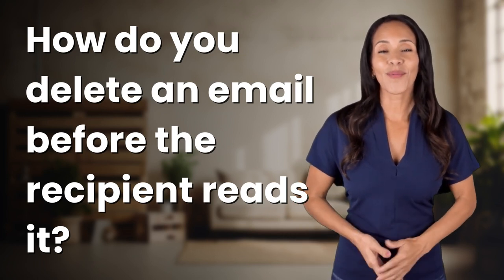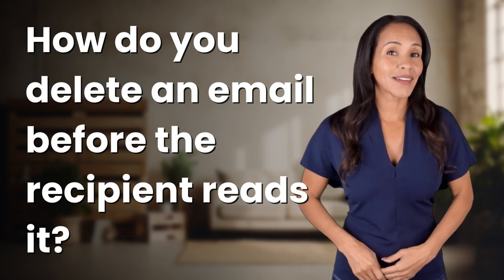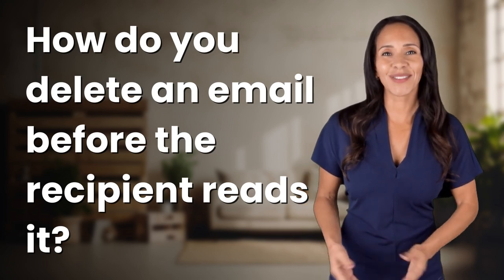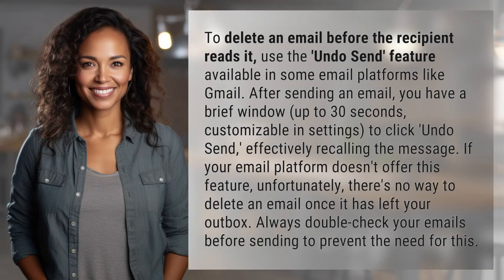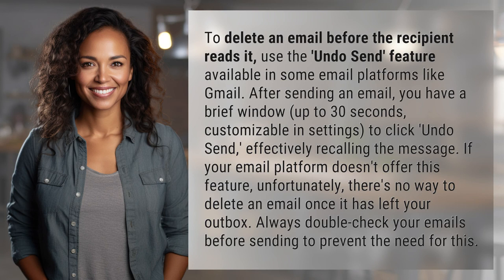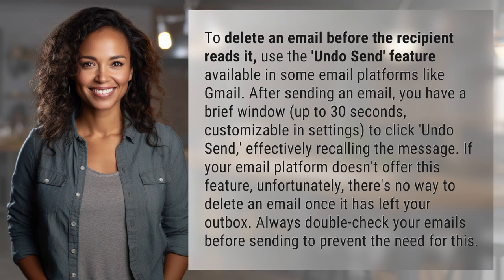How do you delete an email before the recipient reads it?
Mastering Email Etiquette: Undo Send Trick to Delete Unread Emails 👉 Undo Send Trick 👉 Learn how to delete an email before the recipient reads it using the 'Undo Send' feature in email platforms like Gmail. Don't let a slip-up haunt you - master this handy trick for better email etiquette!

Laura S. Harris (2024, March 27.) How do you delete an email before the recipient reads it?
    🌐 AskAbout.video